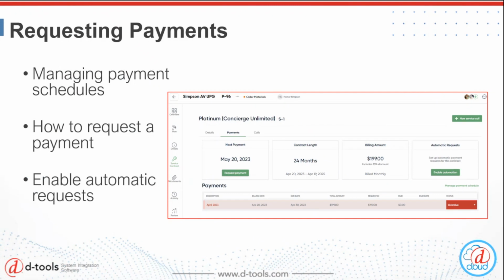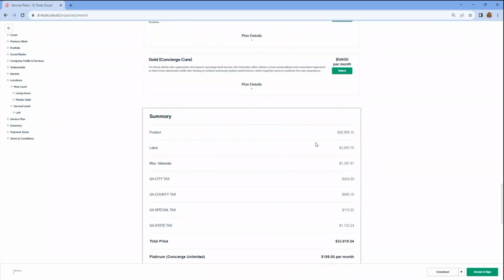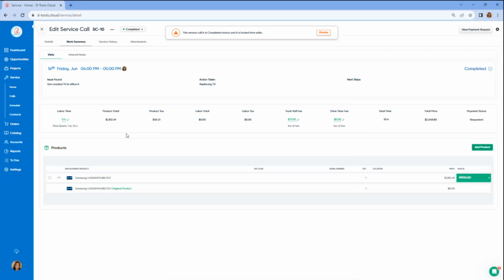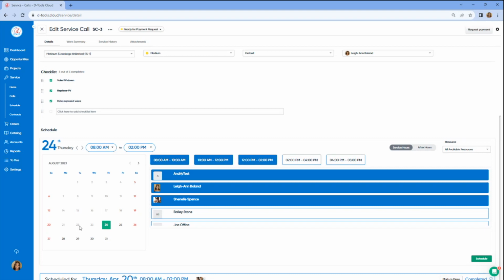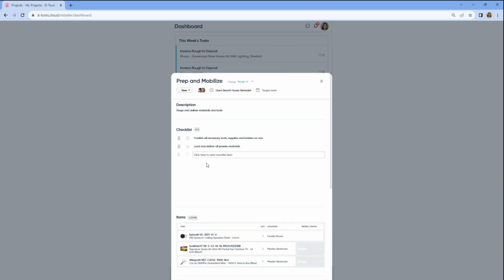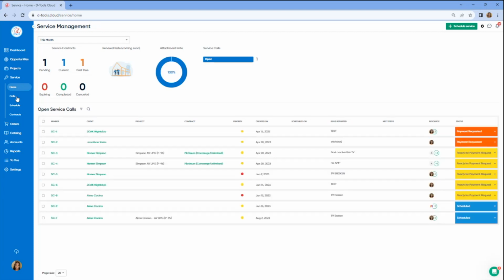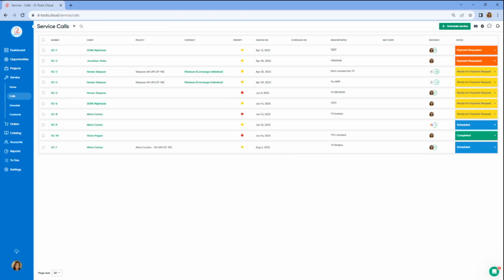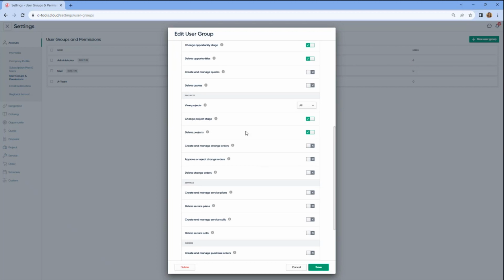D-Tools Cloud After Dark: Setting Up Service Plans